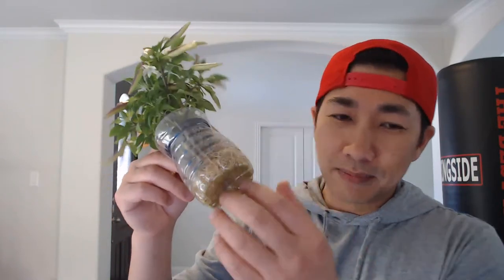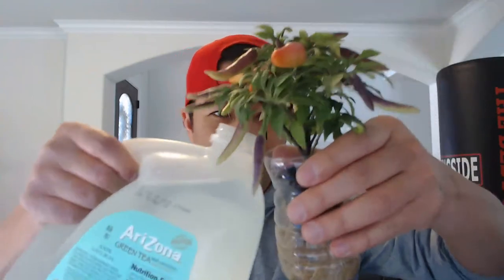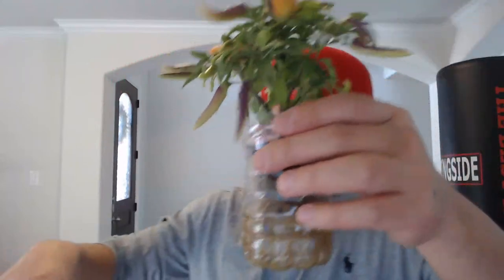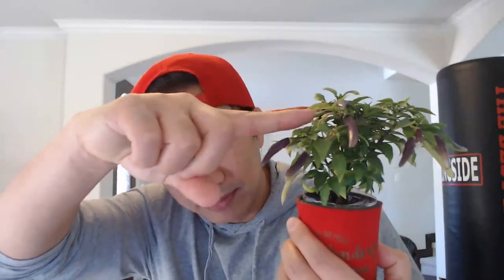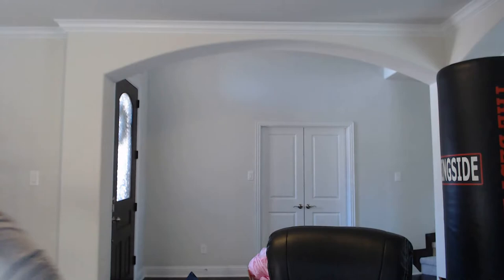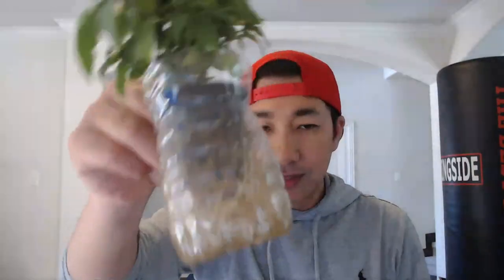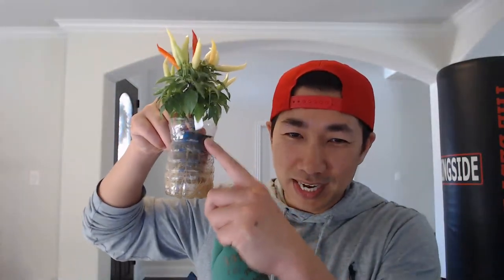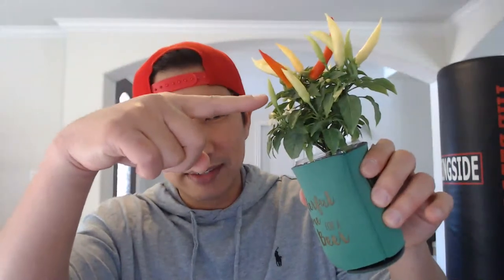Sunday January 16 Live - Let's Talk About Indoor Gardening